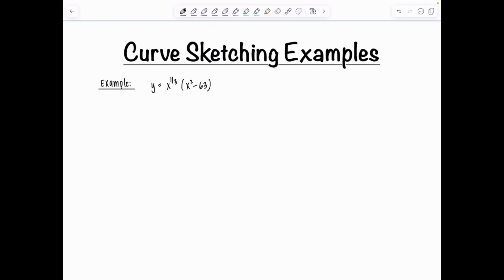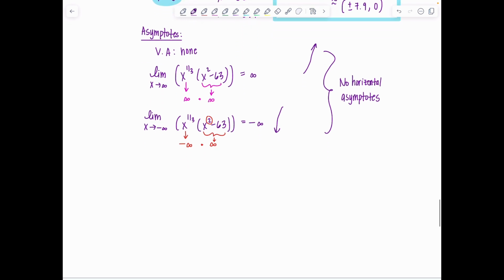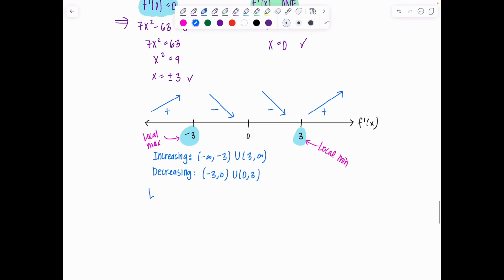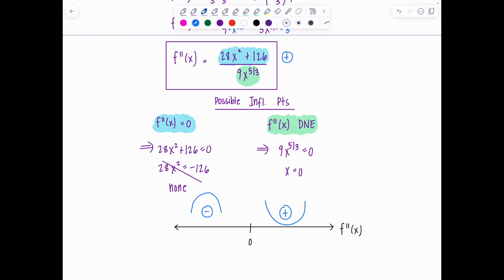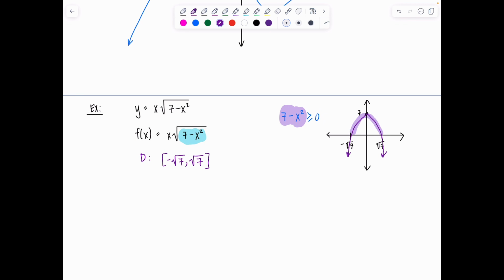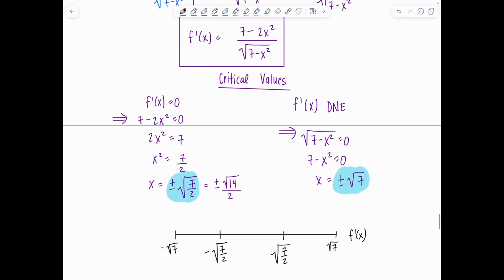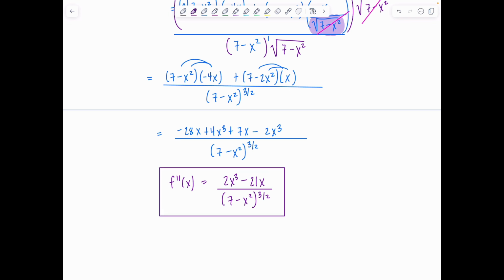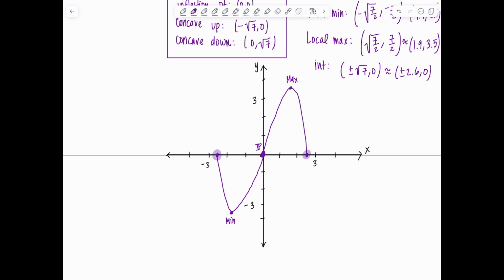Curve Sketching Examples for Calculus 1 | Spicy Radical Functions! | Math with Professor V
Here's two more curve sketching examples as requested by my Calculus class! These are a little spicy so make sure you check out the introductory video lectures on my channel about curve sketching. How did you do with these graphs?

xoxo,
Professor V